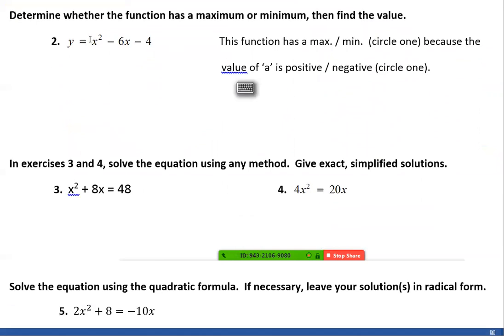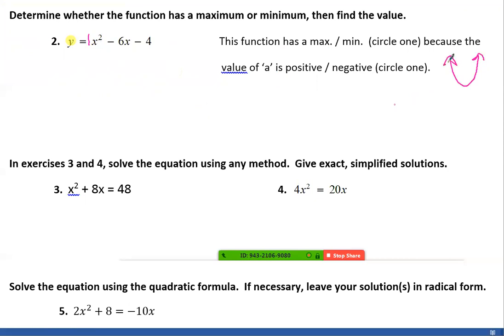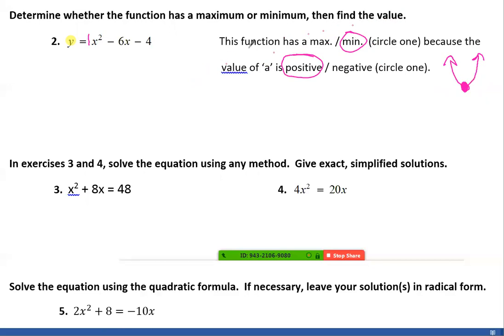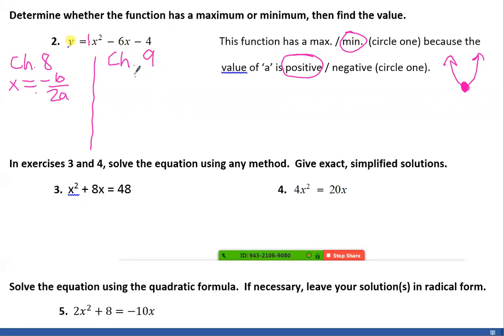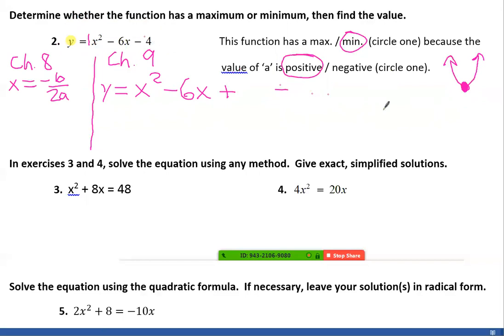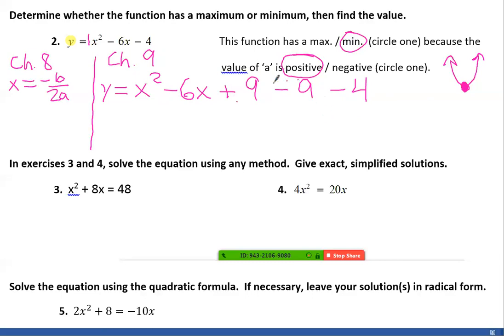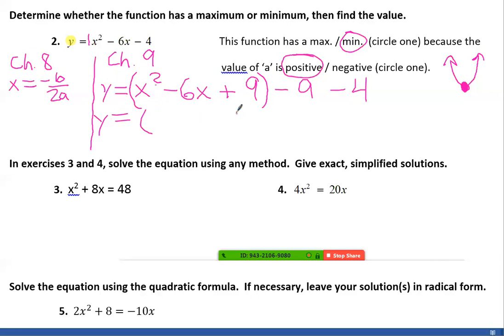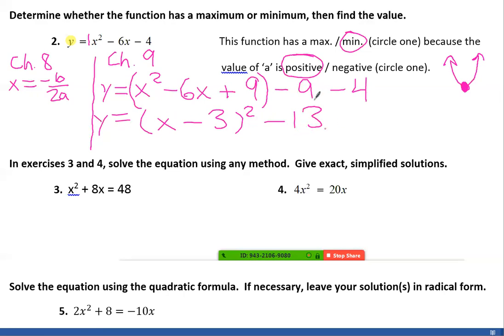Chapter 9 Practice Test Part 1